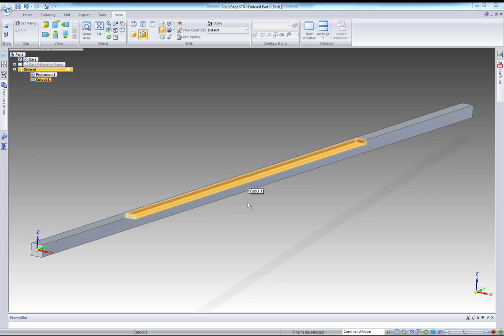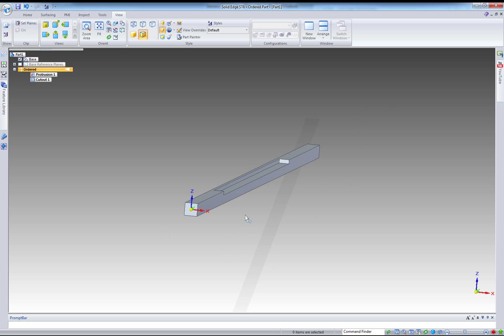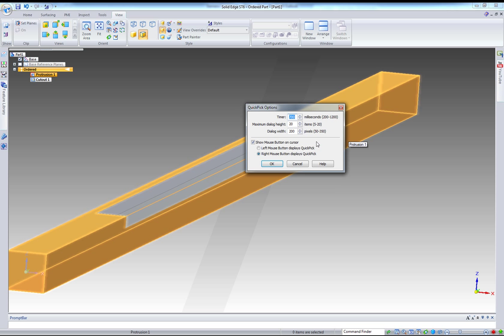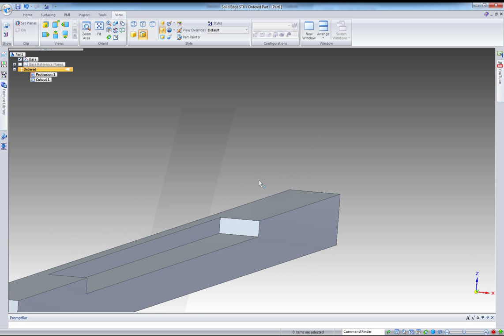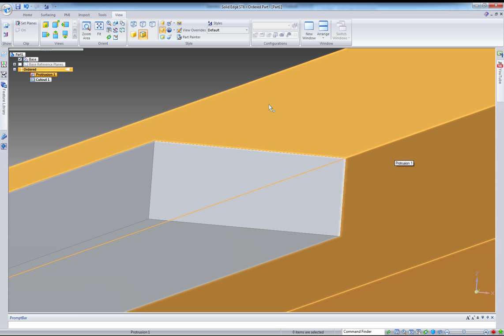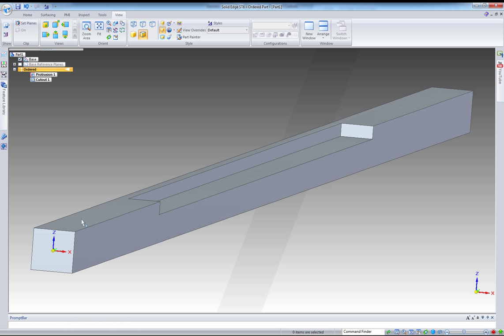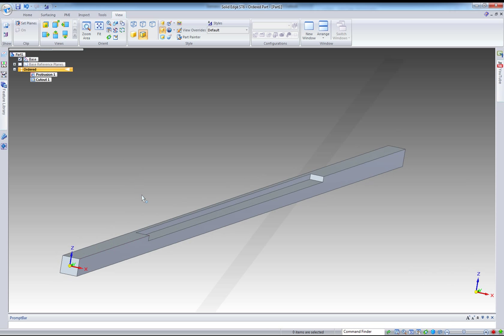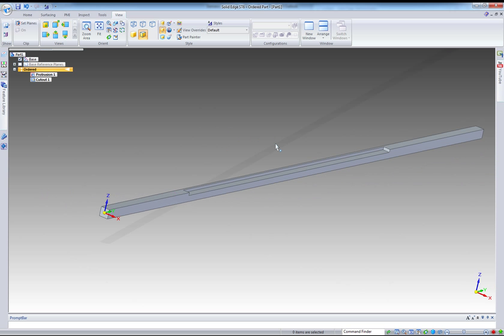Do I really need a 3D mouse with Solid Edge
Can Solid Edge help you saved 200$ or more? Some study in the past indicates some of us can spend up to 30 pecent of our design time just looking at the part.

If Solid Edge could help reduce this 30% to let say 5% or make it flat at 0% or better helping you make more money by spending more time doing better design, would you be interested?